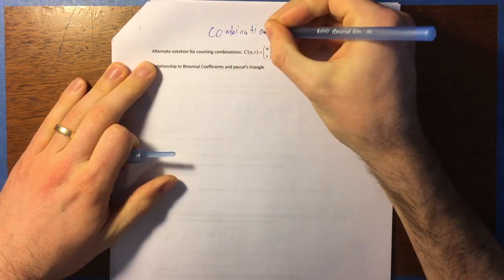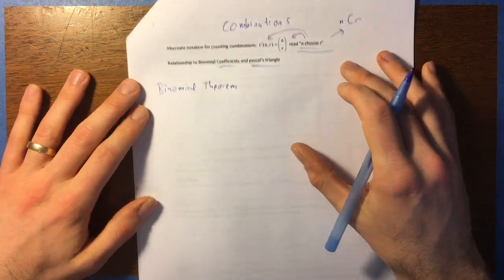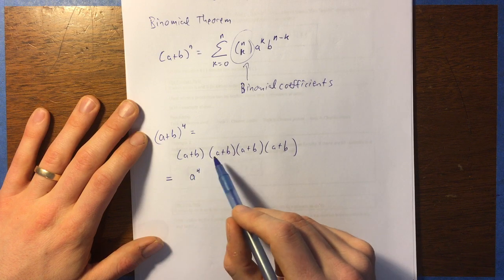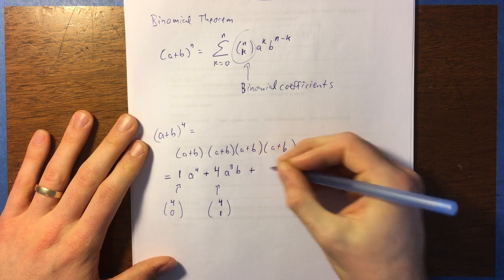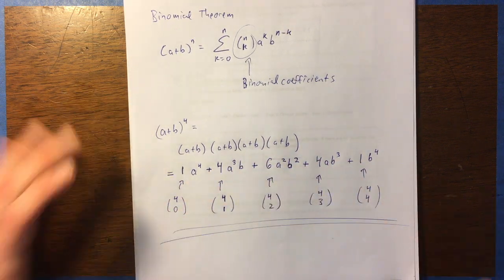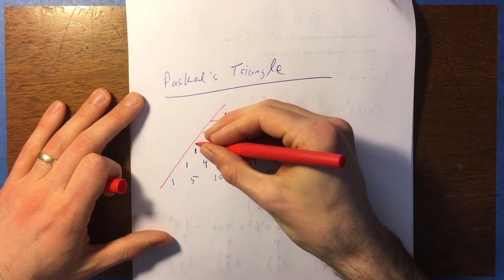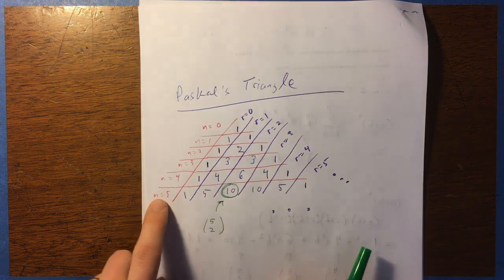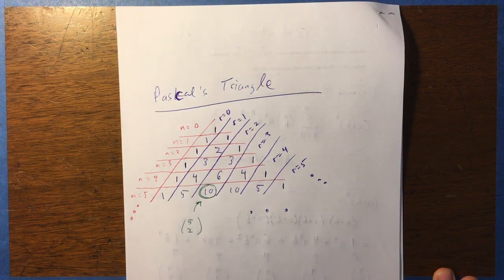2100 6 3 vid 2 Binomial Theorem